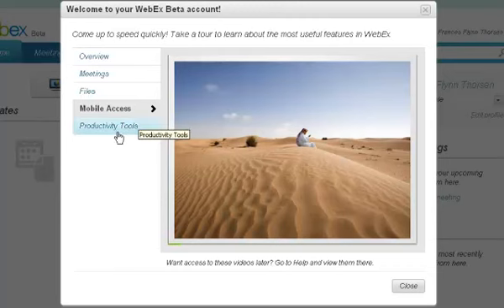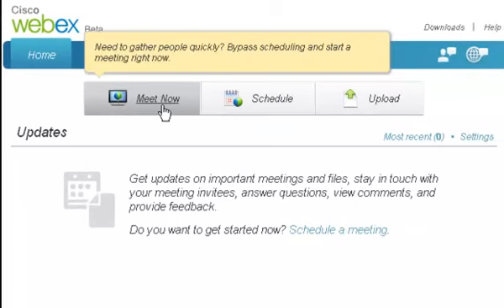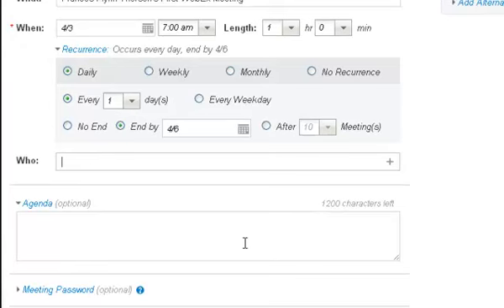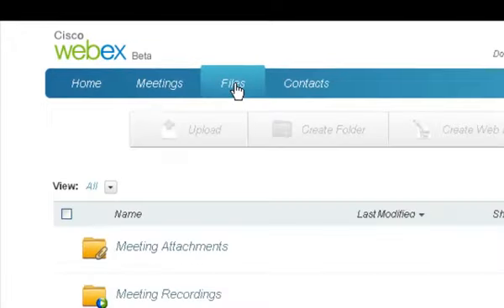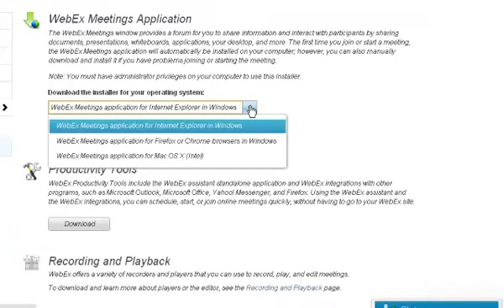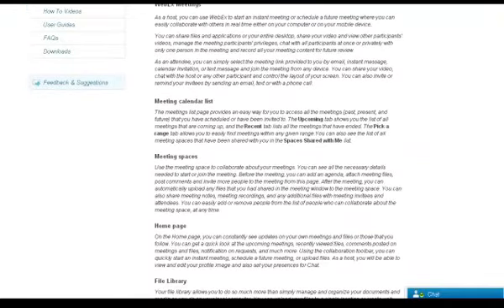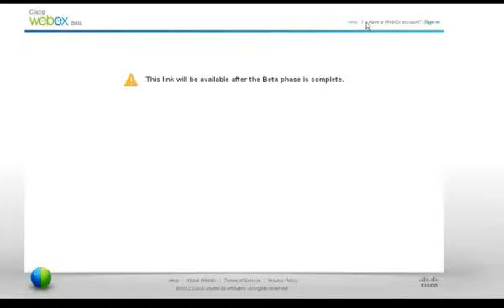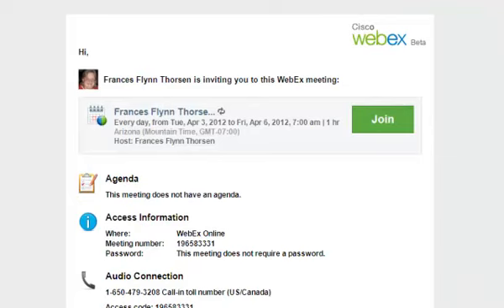Video 9 Webex the Gold Standard in LIVE Webinars